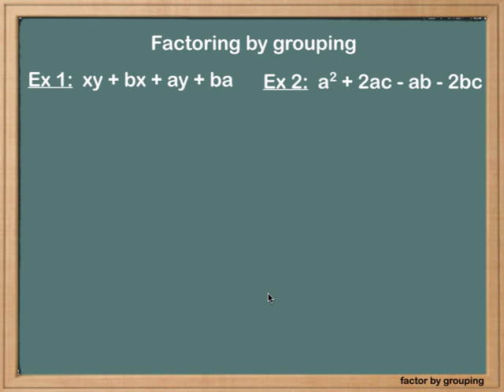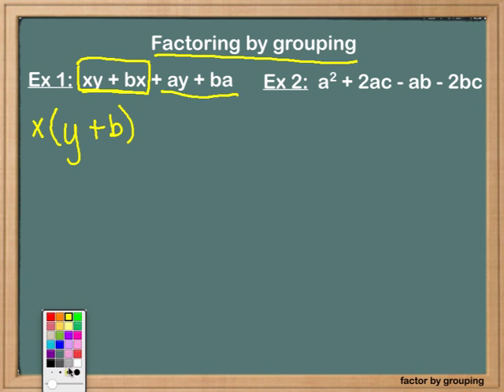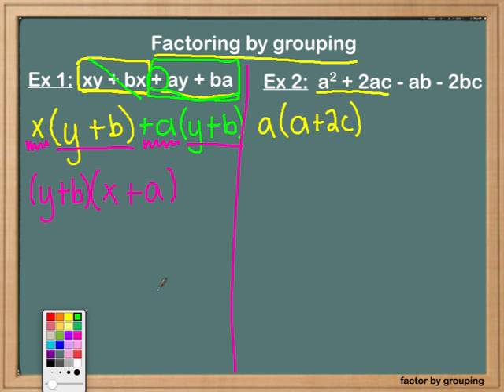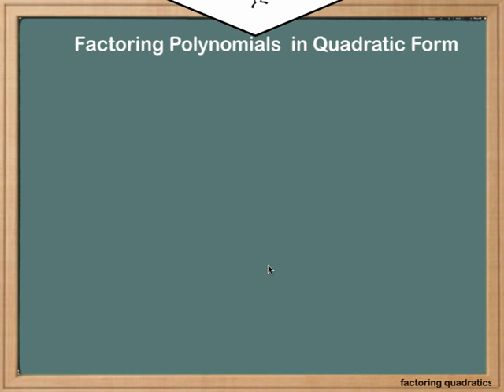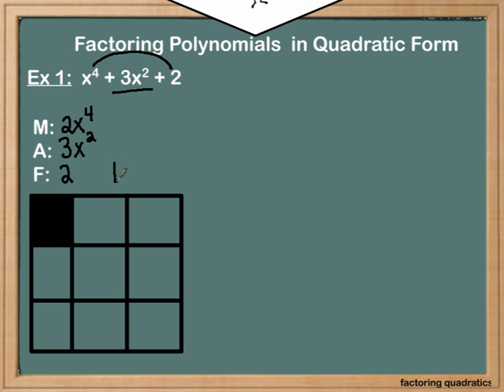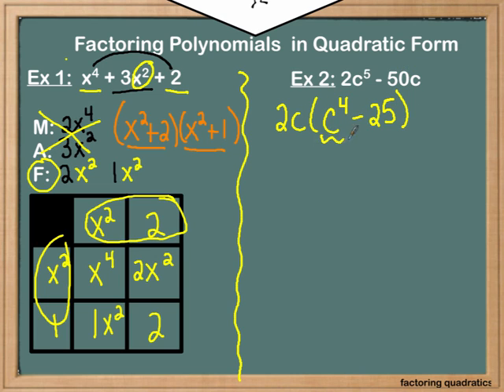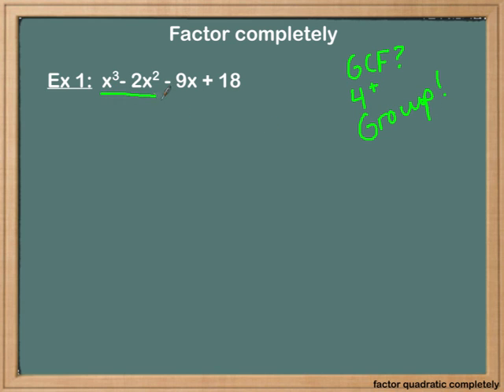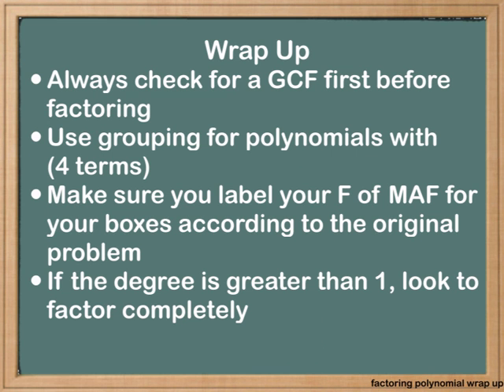6.4 Day 1